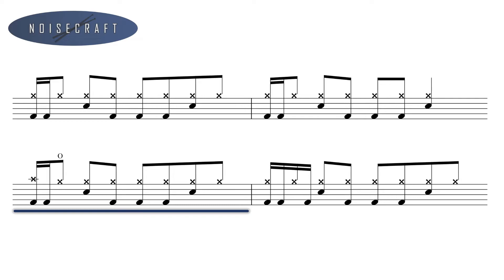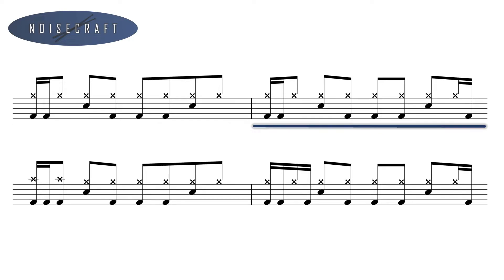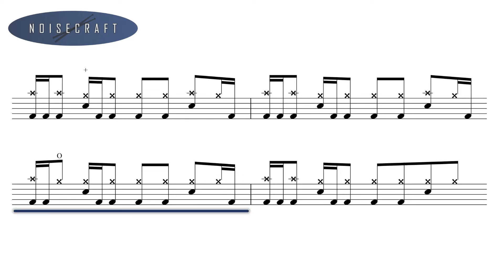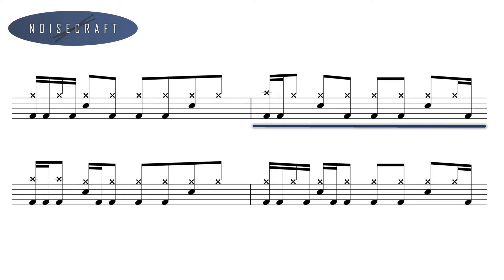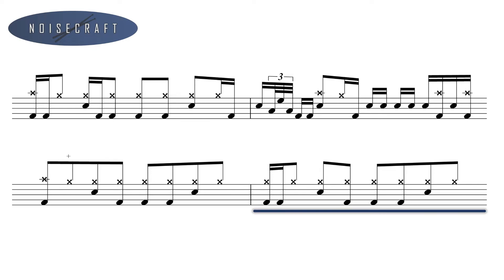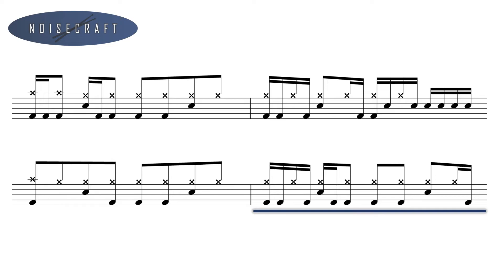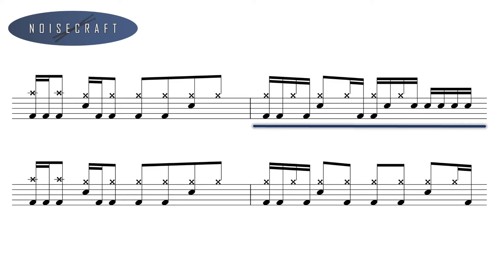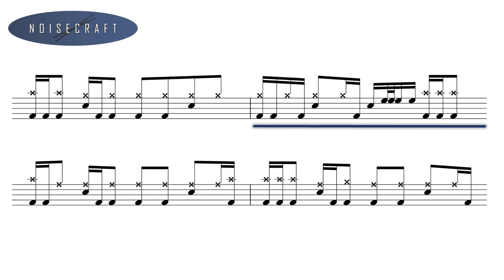Rammstein - Reise, Reise Drum Score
An interactive drum sheet of the song Reise, Reise by Rammstein.

Drums originally performed by Christoph Schneider.

for our drum practice routine generator.
Like what we do ? This is how you can support NoiseCraft